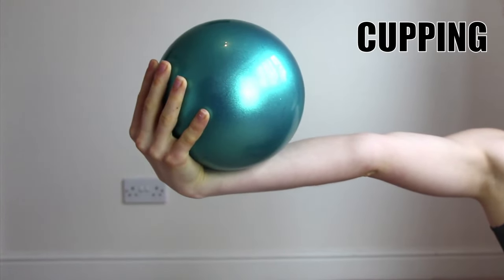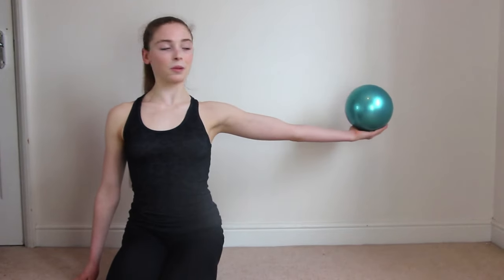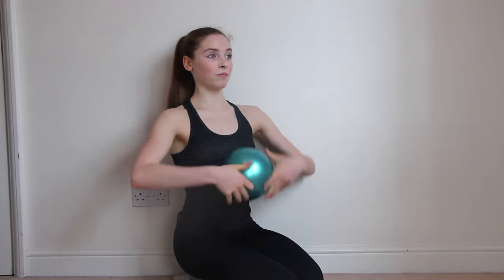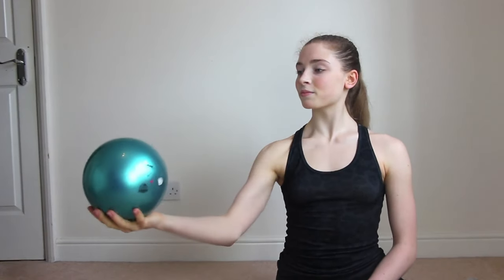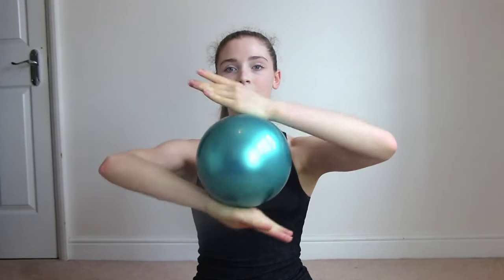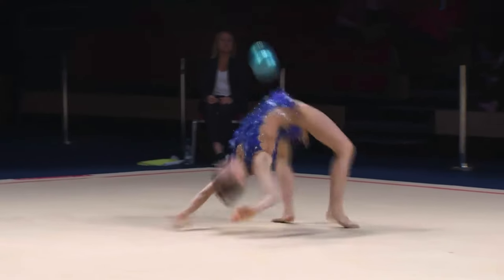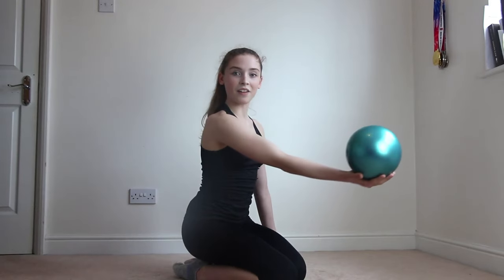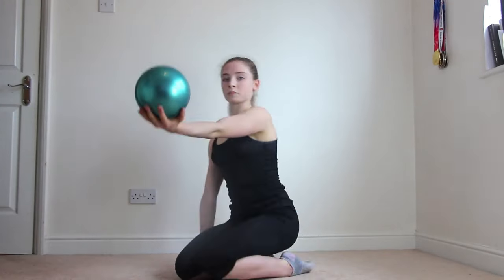BASIC BALL APPARATUS HANDLING FOR RHYTHMIC GYMNASTICS: follow-along tutorial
Purchase a Sasaki Rhythmic Gymnastics Ball (similar to the one used in this video):

Hi everyone! Hope you’ve had an amazing week! I’ve been wanting to create apparatus tutorials for such a long time now, and I’ve finally done it!

And remember,
Dream Big,